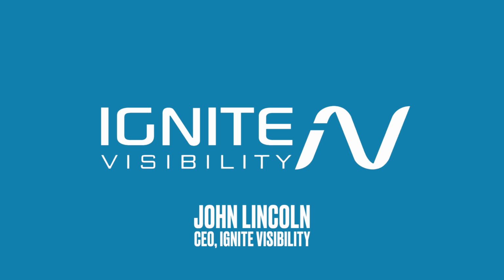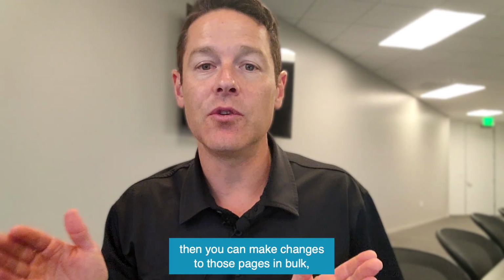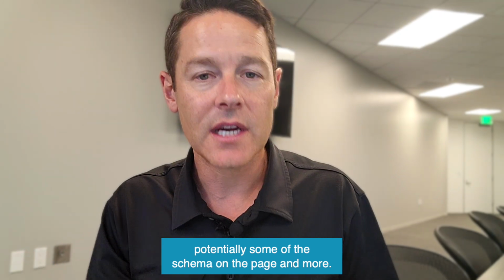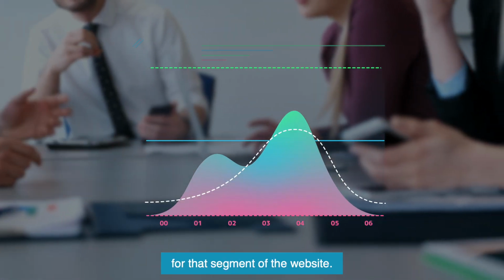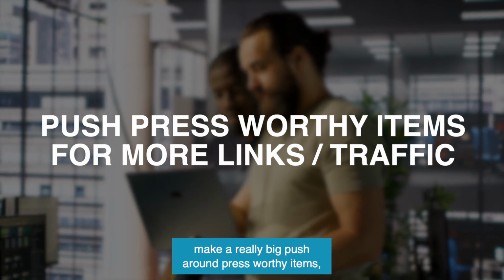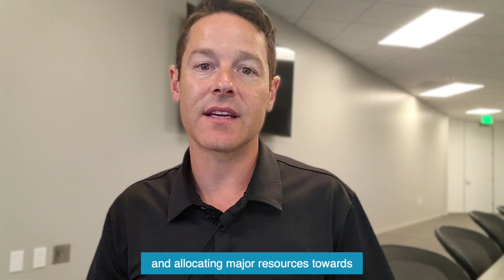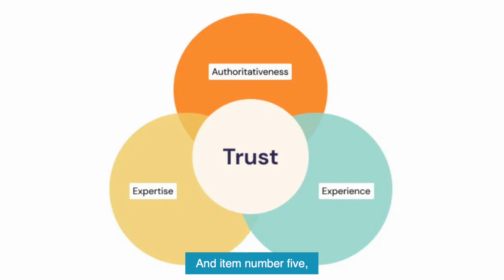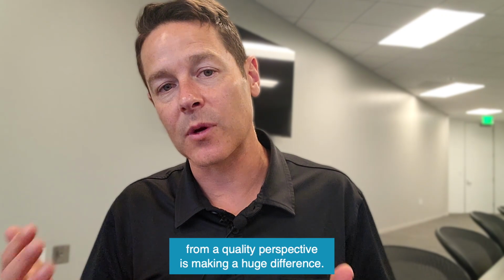5 Proven Ways to Skyrocket Your SEO in 2025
In this video, we reveal 5 powerful strategies to boost your search engine optimization results.

Learn how to use dynamic optimization to improve large website sections, invest in impactful content projects, and leverage digital PR to gain press mentions and backlinks.

We’ll also show you how to identify and fix technical SEO issues using Google Search Console, enhance page speed with better hosting, and focus on quality content that prioritizes expertise, authority, and trust (E-E-A-T).

Don't miss out on these game-changing SEO tips to skyrocket your website rankings and drive more traffic.

(0:00): Intro – How to grow SEO faster in 2025.
(0:16): Tip 1: Dynamic Optimization – Bulk updating website segments.
(1:14): Tip 2: Big Content Projects – Updating or creating large-scale content.
(1:58): Tip 3: Digital PR – Generating buzz and links through pressworthy stories.
(2:47): Tip 4: Fixing Technical Issues – Google Search Console and page speed.
(3:42): Tip 5: Quality Focus – Expertise, authority, and trust for better SEO.
(4:16): Closing Remarks – Encouragement to ask questions or seek help.

Ignite Visibility is a premier digital marketing company based in San Diego, CA. Have questions or want to work with us?